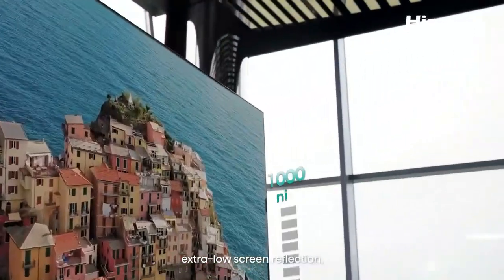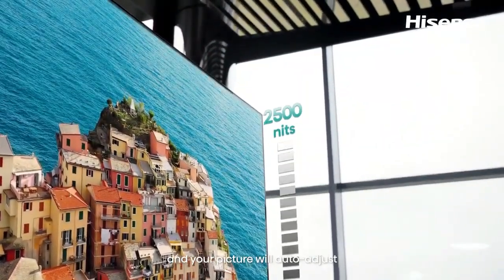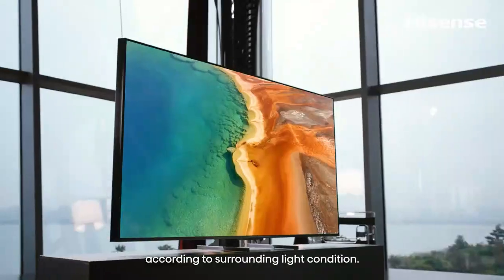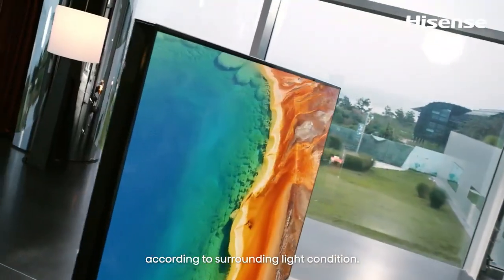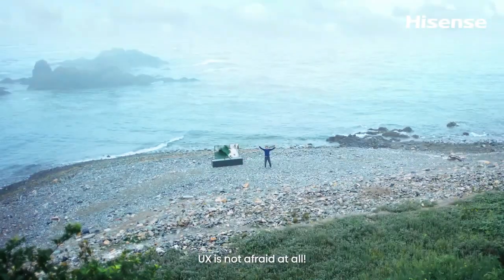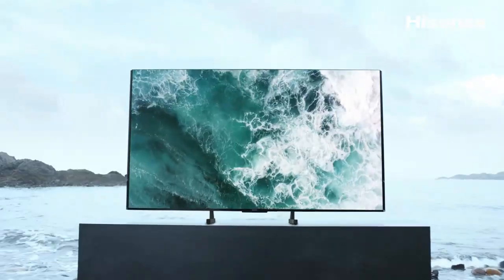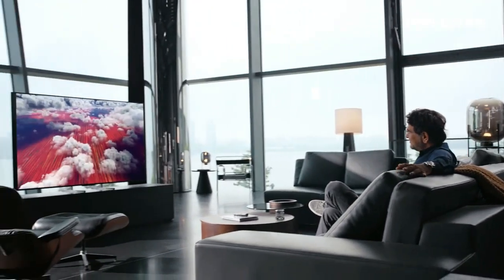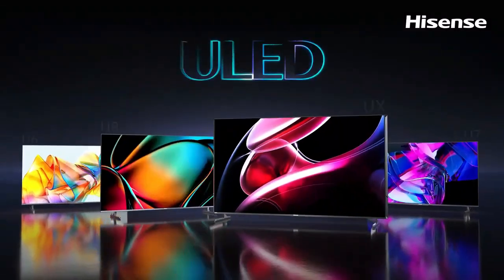Hisense U8 & ULED X Mini LEDs TV 2023!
Hisense U8 LED MiniLED TV
Hisense ULED X MiniLED TV